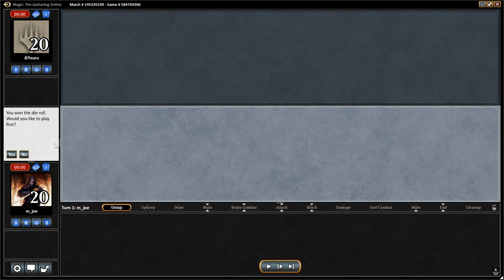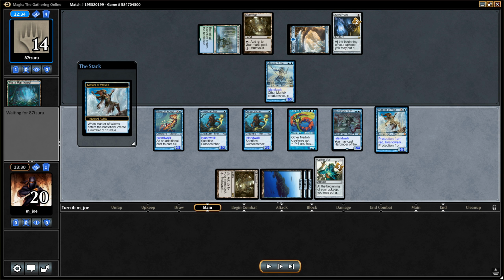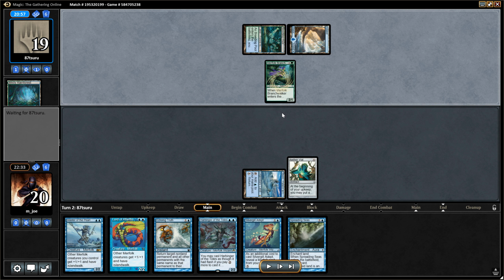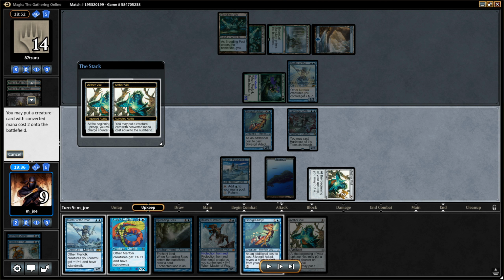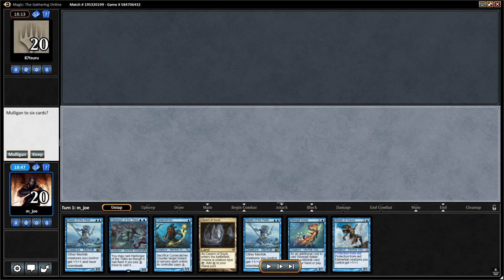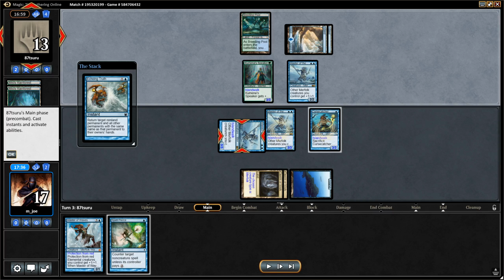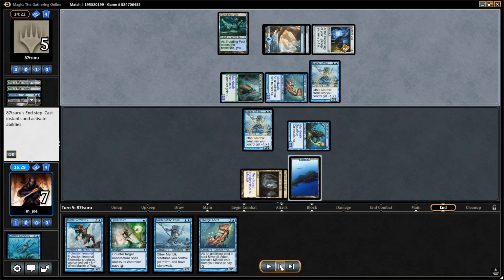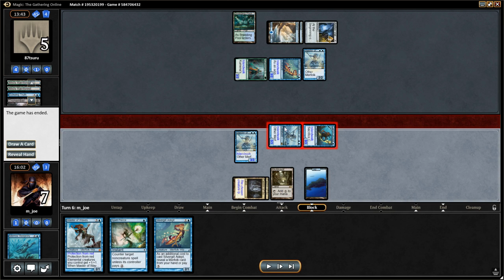Modern Merfolk vs UG Merfolk 02/05/18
Modern Friendly League Match

Modern Merfolk vs UG Merfolk

Decklist:

30 CREATURES
4 Cursecatcher
4 Silvergill Adept
4 Harbinger of the Tides
4 Master of the Pearl Trident
4 Lord of Atlantis
4 Merrow Reejerey
4 Master of Waves
2 Kira, Great Glass-Spinner

10 NON-CREATURE SPELLS
4 AEther Vial
4 Spreading Seas
2 Spell Pierce

20 LANDS
11 Island
4 Cavern of Souls
4 Mutavault
1 Oboro, Palace in the Clouds

SIDEBOARD
4 Ceremonious Rejection
3 Relic of Progenitus
2 Dispel
2 Negate
2 Dismember
2 Echoing Truth

-4 Spreading Seas